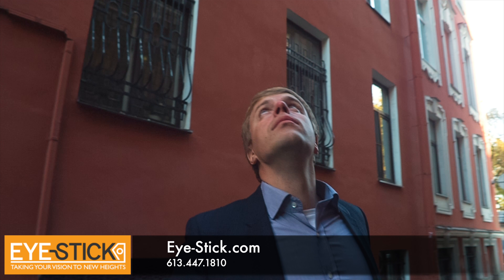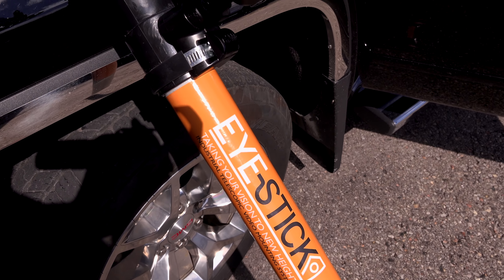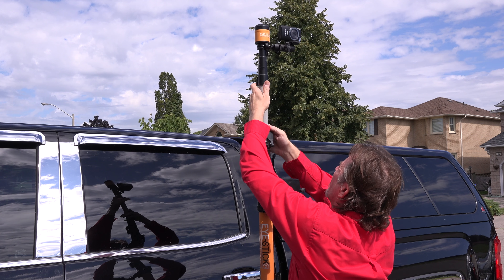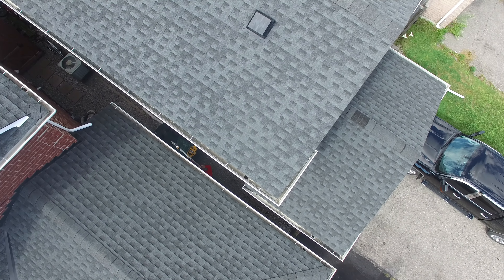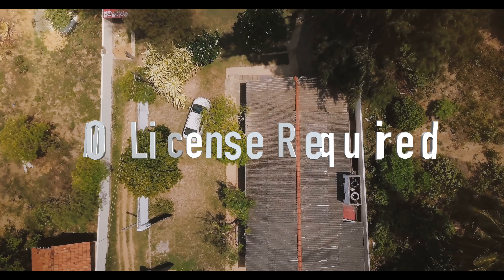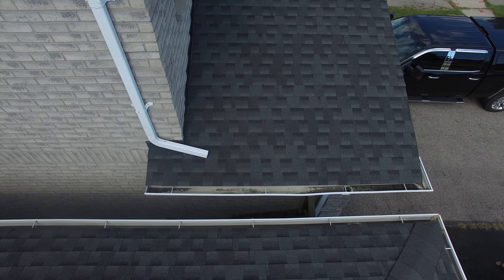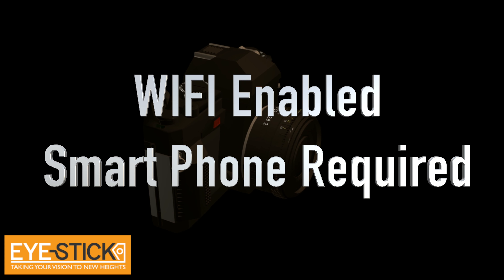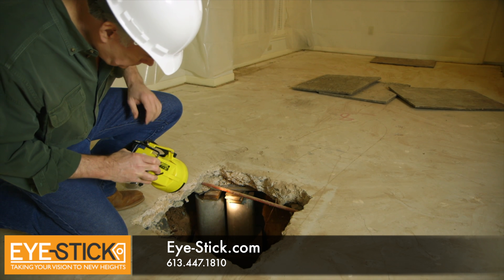EYE-STICK Taking Your Vision to New Heights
EYE-STICK is the faster, safer and most effective way to inspect roofs and any other hard to reach areas. Whether its for inspecting or Monitoring, EYE-STICK will get the job done!